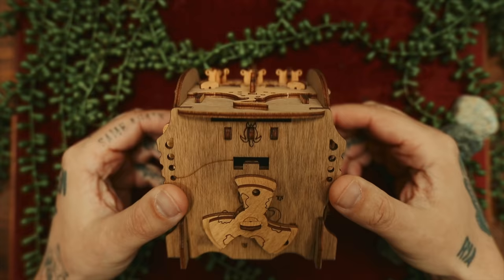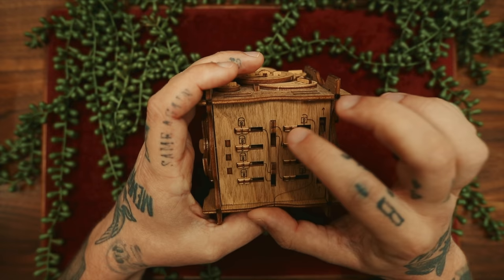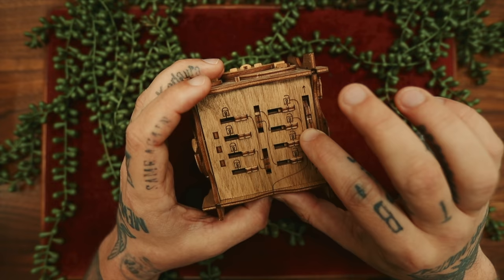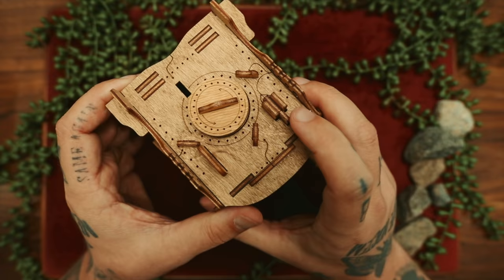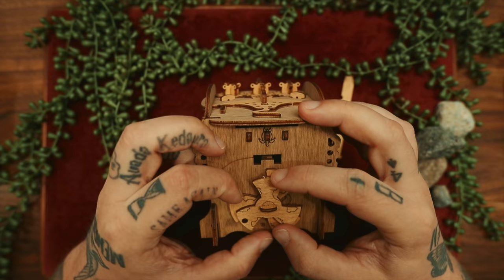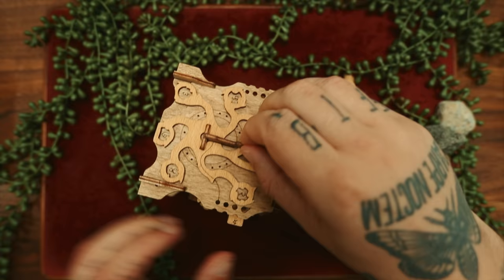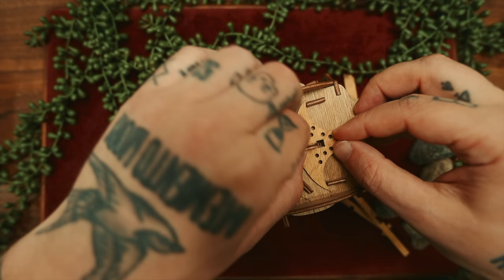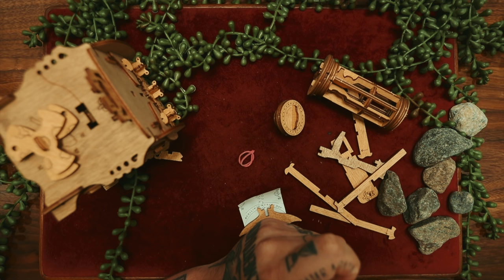Solving The Secrets of The NAUTILUS Puzzle!!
Today we're going to attempt to solve the Nautilus puzzle by IDventure!

IF YOU WANT TO SEND ME STUFF:
Chris Ramsay
CP 50011 BP. Galeries Des Monts
St-Sauveur, PQ
Canada
J0R 1R0